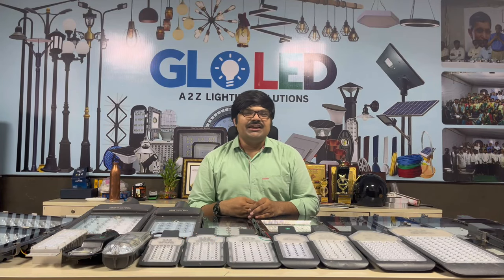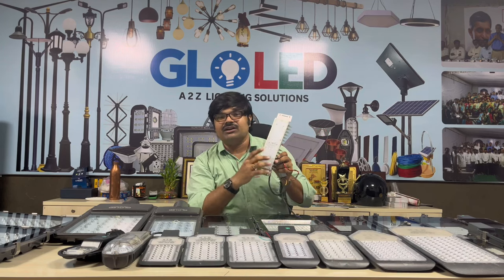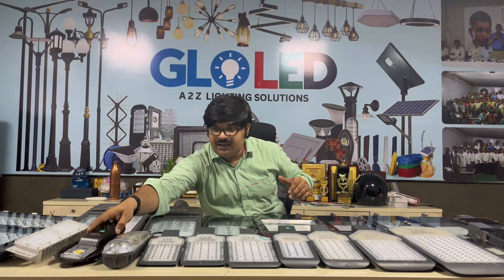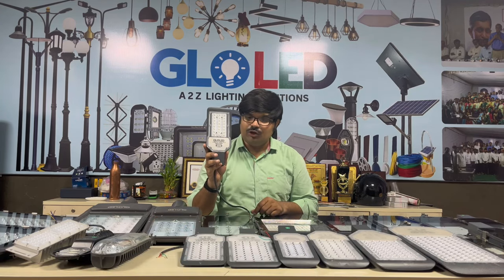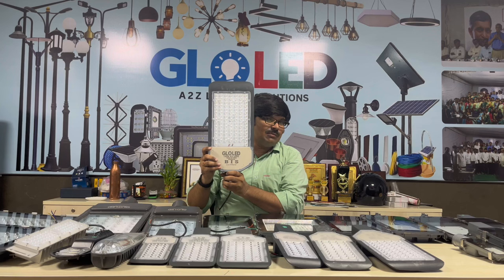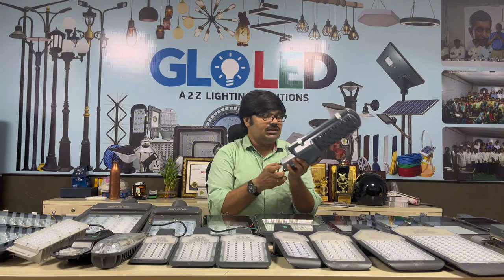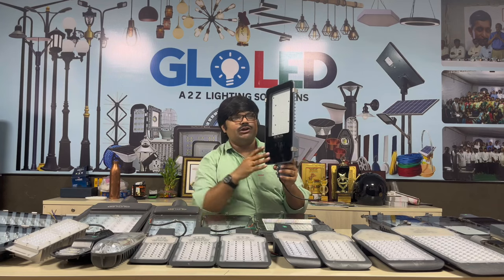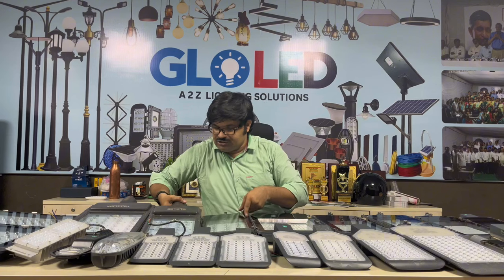GLO LED తక్కువ బడ్జెట్‌లో బెస్ట్ లీడ్ స్ట్రీట్ లైట్ల తయారీలో అగ్రగామిగా ఉంది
Welcome to GLO LED, your ultimate destination for all your lighting needs! With our dedicated in-house manufacturing unit, we bring you the best lighting solutions at unbeatable prices, straight from the source. Whether you're illuminating your home, office, or any commercial space, we've got you covered with our extensive range of LED lights.

At GLO LED, we take pride in our ability to offer top-quality products at affordable prices. By cutting out the middleman, we ensure that our customers receive the best value for their money. From stylish ceiling lights to energy-efficient LED strip lights, we have everything you need to brighten up your space.

With our commitment to quality and affordability, GLO LED is your trusted partner for all your lighting needs. Experience the difference with our premium products and personalized service. Illuminate your world with GLO LED today

Are you planning to construct a new house or renovate your existing one? Transform your space into a luxurious haven with our exquisite range of lights. If you're on the lookout for the best lights wholesaler in India, look no further. Most stores offer branded lights with slim profit margins, making it challenging to find high-quality products at reasonable prices. However, at GLO LED Private Limited, located in Prasanthi Nagar, Kukatpally, Hyderabad, we manufacture LED lights that cater to both residential and commercial needs, ensuring affordability without compromising on quality.

For the past five years, we've been crafting a wide array of LED lights, including RGB lights, LED strip lights, smart home lights, ceiling lights, solar lights, and more. Our extensive product line encompasses everything from basic lighting solutions to advanced smart technologies, all at prices that are 20-50% lower than other brands in the market. Additionally, we offer opportunities for entrepreneurs looking to venture into the lighting industry by providing support to start their own light factory outlets across Andhra Pradesh and Telangana states. For those outside these regions, distribution arrangements can be made directly with us.

Whether you're in the real estate business, seeking lighting solutions for your properties, or simply looking to enhance your home or commercial space, GLO LED is your one-stop destination. With our commitment to affordability, quality, and innovation, we illuminate your world, one LED at a time.

5-5-35/42A, Prasanthi Nagar, Kukatpally, Hyderabad – 500072, Telangana.
Purchase Options: In-store shopping · In-store pick-up, Delivery
Timings:  09:30 AM to 06:30 PM (7 days a week)
During Lockdowns Timings may vary.  Closes on public holidays